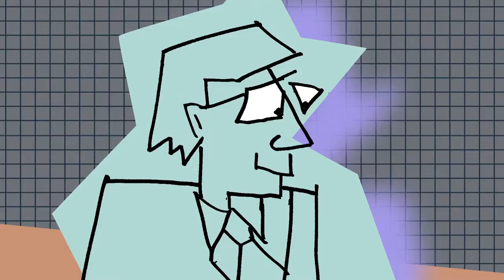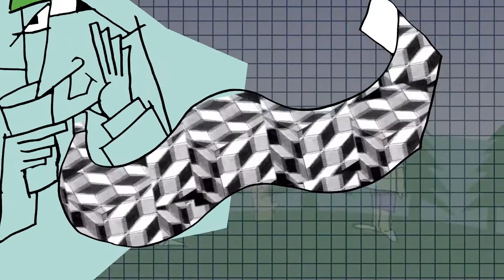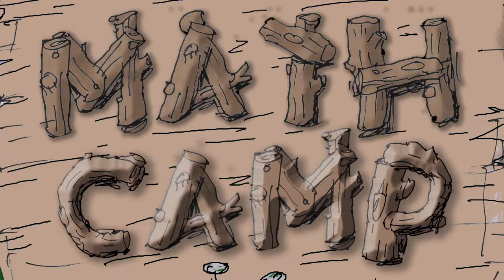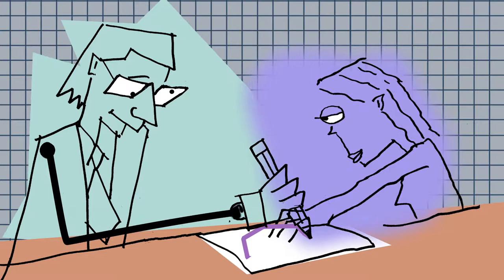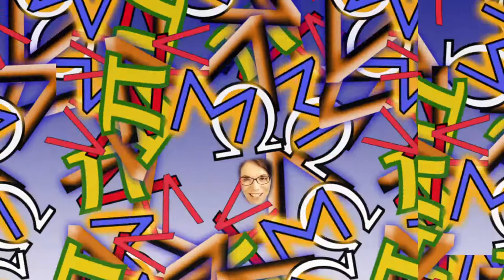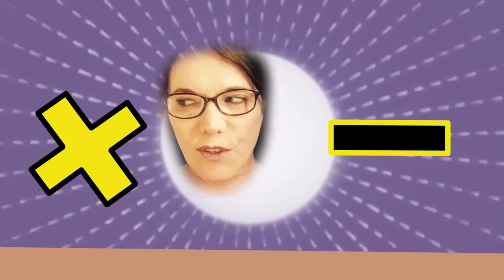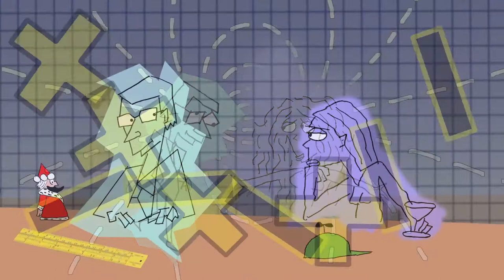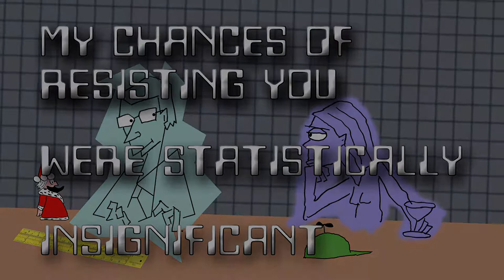Math Camp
[By George Griffin] As the tipsy dame sidles up to the nerdy stranger at the bar, she imagines they had been intense sweethearts long ago at, you guessed it, Math Camp. Complex spherical geometry equations mix with plausibility riddles and campfire antics in this witty fantasy spun by lyricist/singer Lorraine Feather and composer Eddie Arkin.

Feather's intimate vocal drifts along a winding path of seduction, abetted by the dreamy chords of pianist Fred Hersch.

Two characters are drawn in contrasting styles in their present life of irony and alienation, while their childhood memories soar into fantastical realms of innocence and beauty.

Another neo-soundie/jazztoon collaboration between Lorraine Feather and George Griffin.